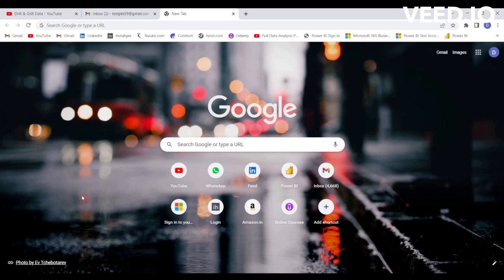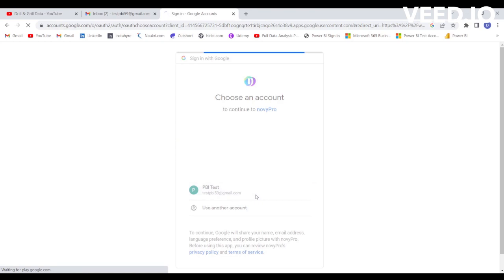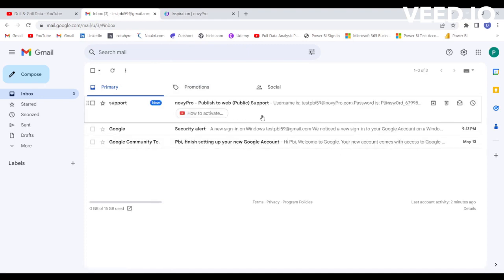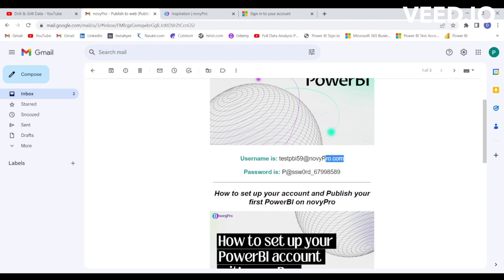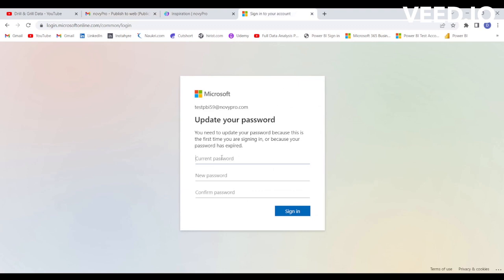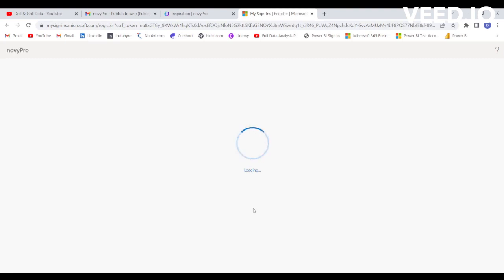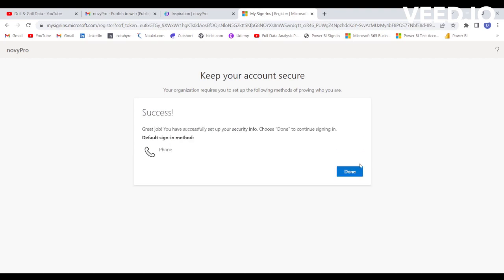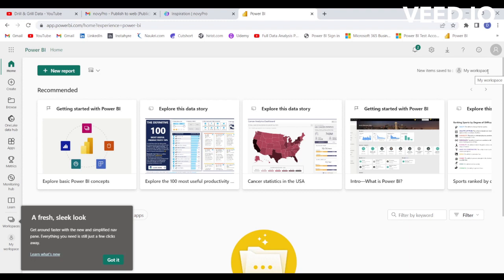Unlocking Power BI for Free: Creating Your Account with NovyPro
Welcome to our step-by-step tutorial on creating a free Power BI account with NovyPro! In this video, we'll guide you through the process of setting up your own Power BI account without any cost using NovyPro's user-friendly platform.

Power BI is a powerful business intelligence tool that enables you to visualize and analyze your data in insightful and interactive ways. With NovyPro, you can now access the features and capabilities of Power BI without any financial commitment.

Join us as we walk you through the simple registration process, where you'll learn how to create your free Power BI account. We'll provide clear instructions and helpful tips to ensure a smooth and hassle-free experience.

Once you have your Power BI account up and running, we'll explore some of the key features and functionalities that you can leverage to transform your raw data into meaningful insights. From data visualization to interactive dashboards and reports, Power BI offers a wide range of tools to enhance your data analysis capabilities.

Whether you're a beginner getting started with Power BI or an experienced user looking for a cost-effective solution, this video is for you. NovyPro simplifies the process, allowing you to harness the power of Power BI without any financial barriers.

Don't miss out on this opportunity to unlock the full potential of Power BI. Watch this video now and start creating your free Power BI account with NovyPro.

Note: Adapt the description to reflect the specific details and features of NovyPro, as well as any additional information or benefits you want to highlight.